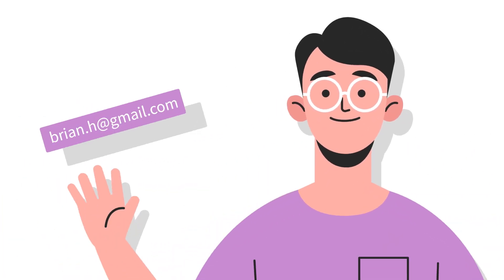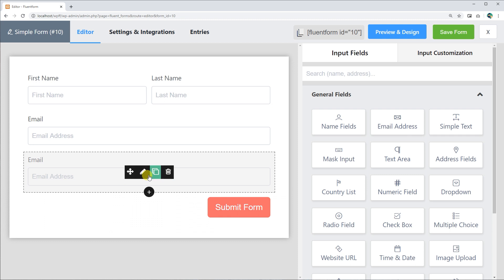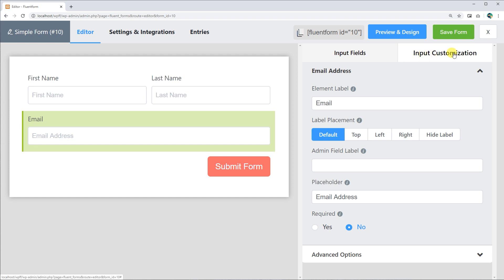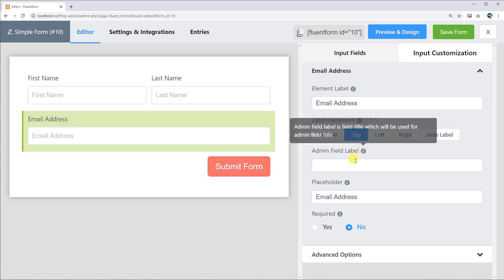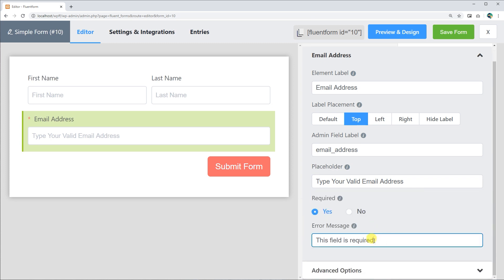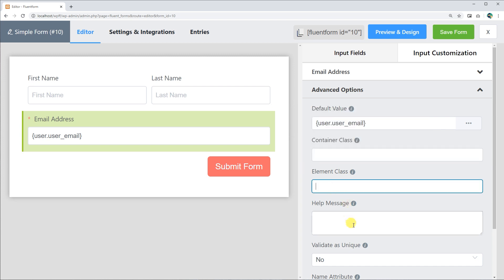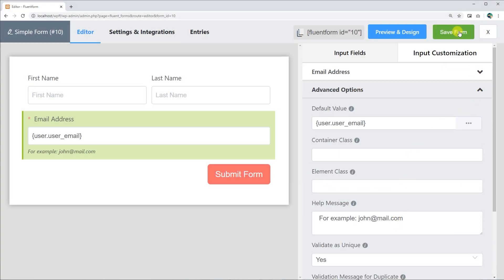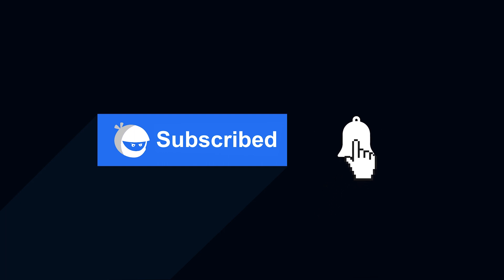Email Address Input Field in WP Fluent Forms WordPress Plugin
Your WordPress form plugins were slowing down your pages and you never noticed that! Well, don't worry. Just install and activate the most light-weight and fastest form plugin for WordPress that's packed with all the features you might look for in a form builder.

With all the beautiful features WP Fluent Forms' free version has to offer, you can upgrade to the Pro addon and unlock all the beasty features any time you want!

So what are you waiting for? Install this plugin now and take your forms' conversion rate to a whole new level!